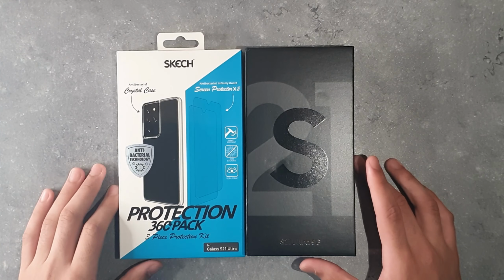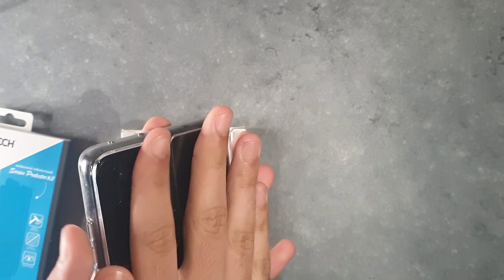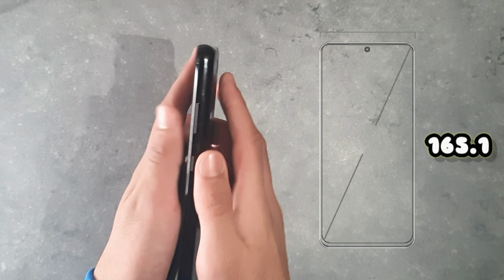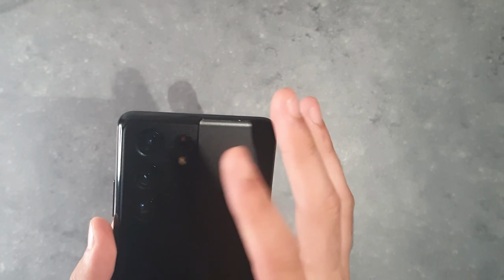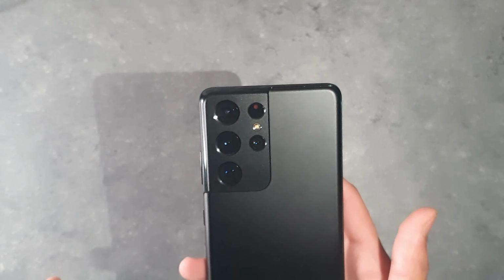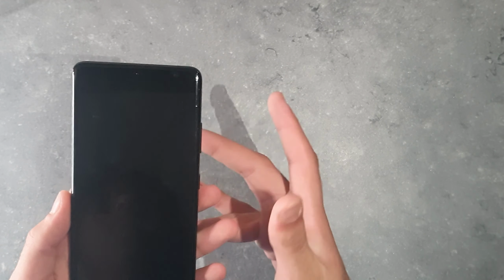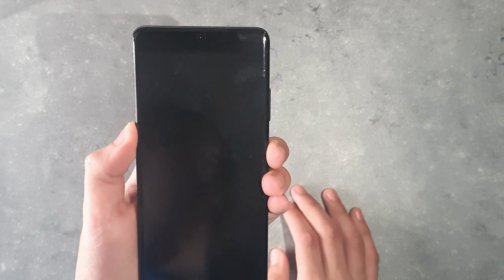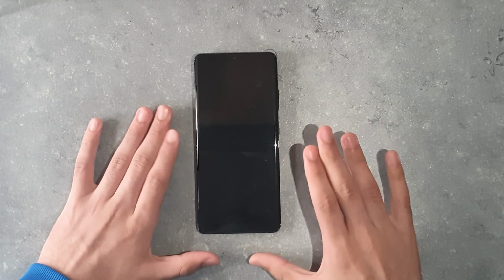Samsung Galaxy S21 Ultra | Review Speedrun | Unboxing and Reviews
Now with automated responses